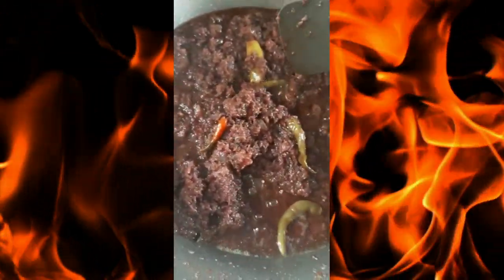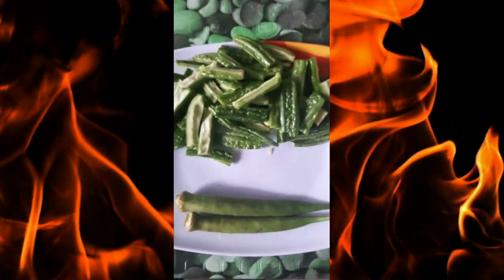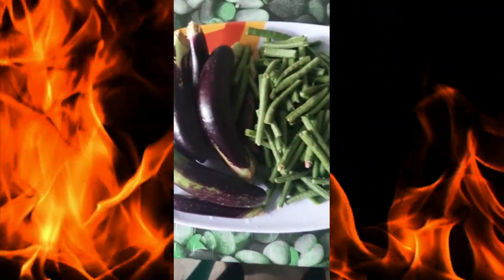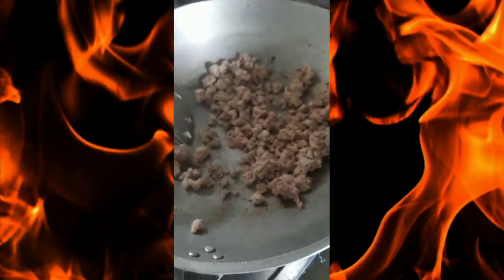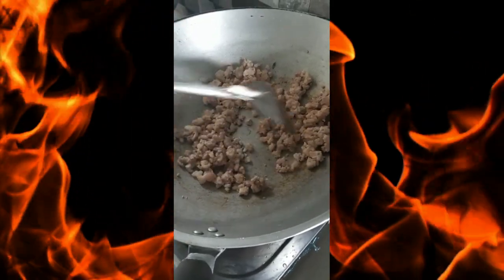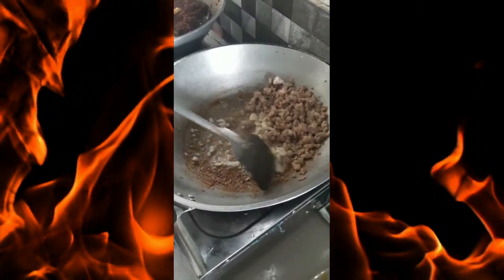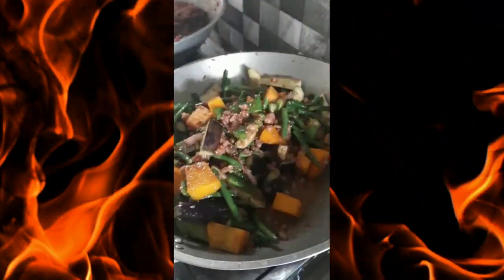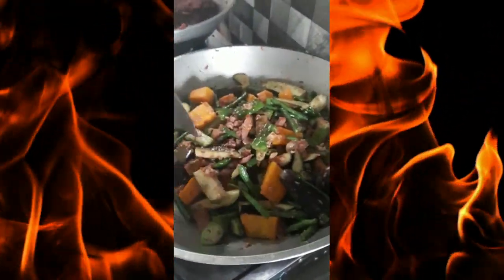Pinakbet Tagalog Recipe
Pinakbet Tagalog Ingredients
1. Bagoong.
2. Garlic and Onion.
3. Pumpkin.
4. Long bean.
5. Bitter gourd.